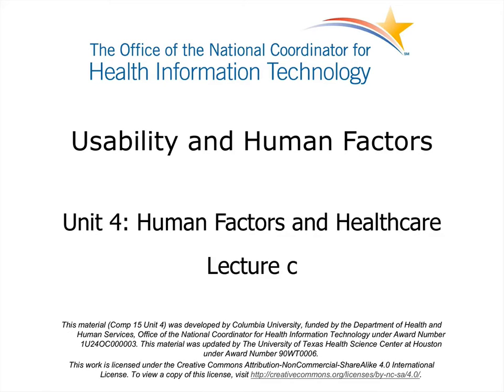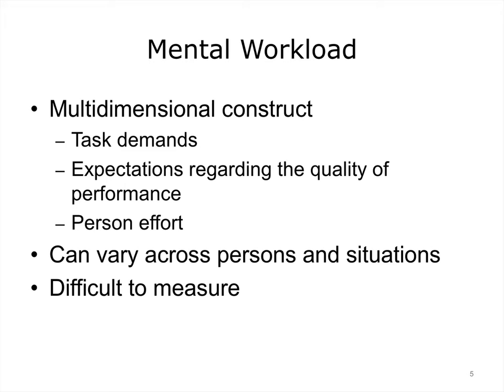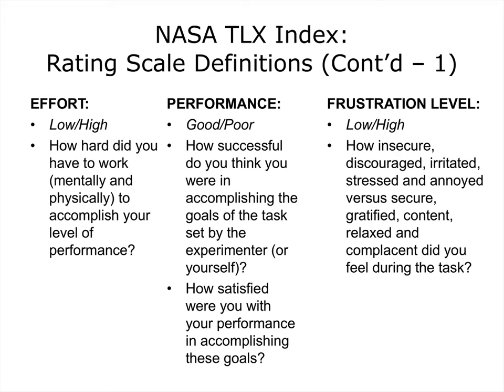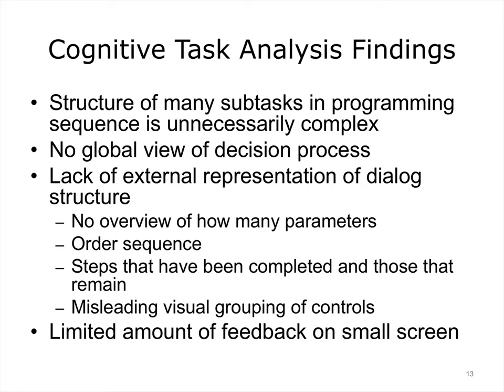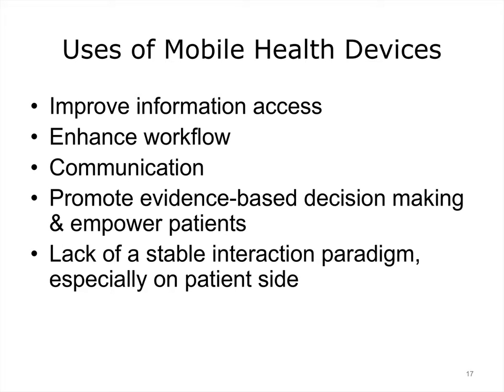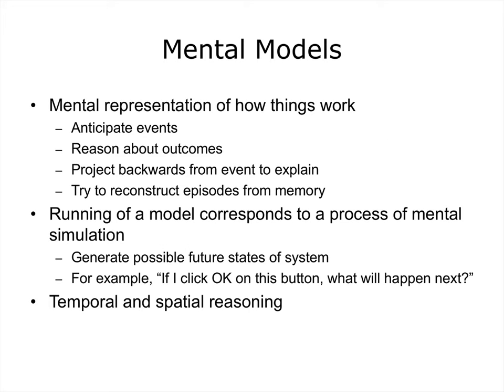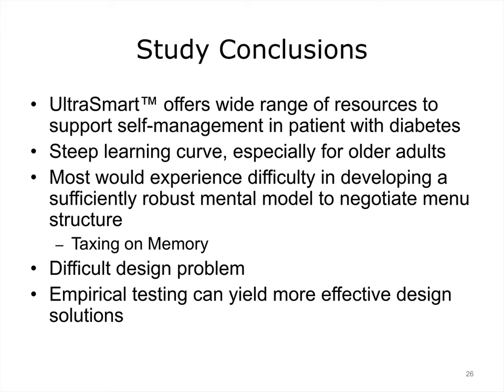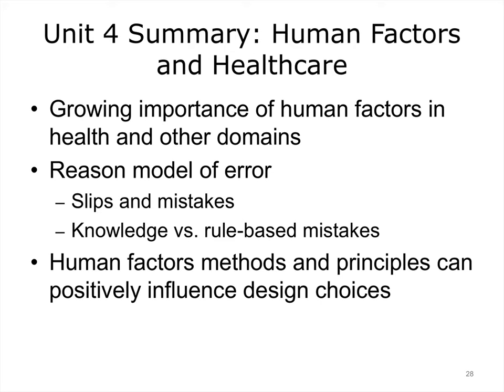HITC 1050 Lesson 4C Lecture video